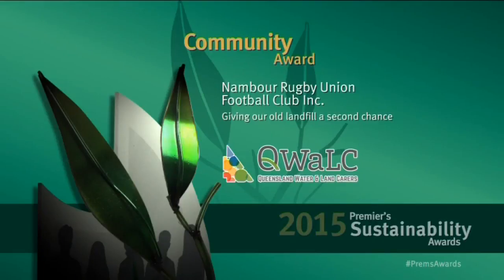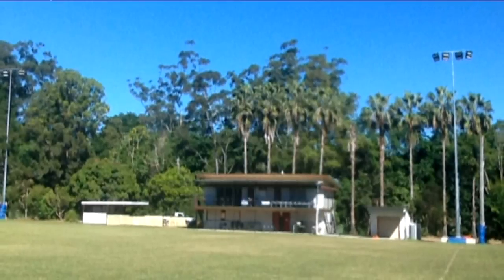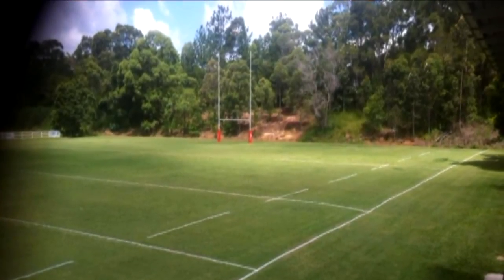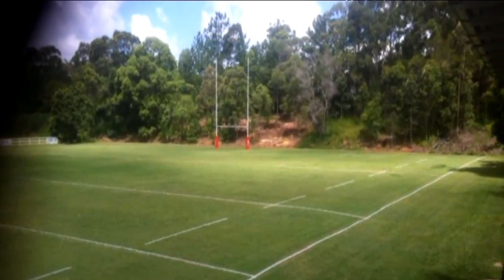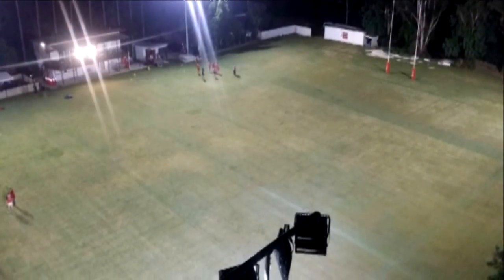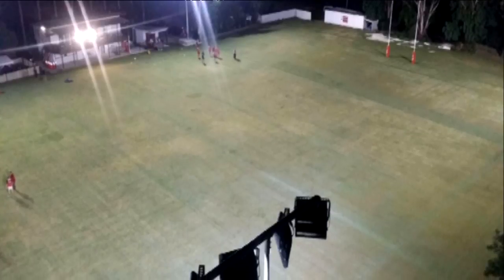2015 Premier's Sustainability Awards - Community Award winner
Celebrating Queensland’s innovative community groups and partnerships.
Nominations are open for the 2016 Premier's Sustainability Awards. Cash prizes on offer for category winners.